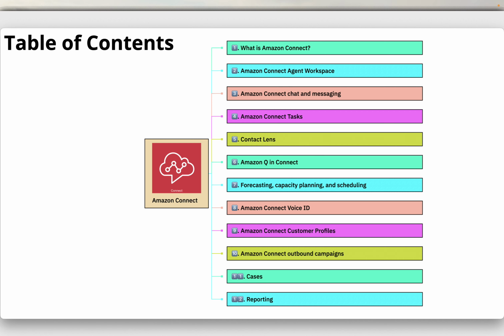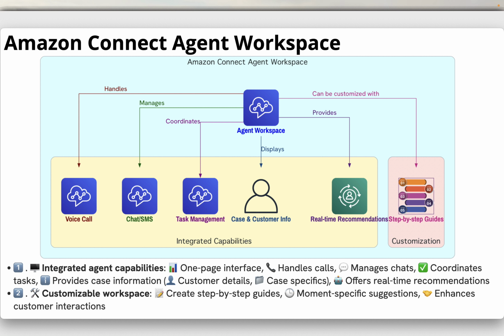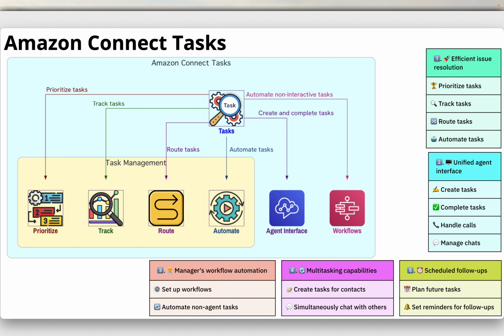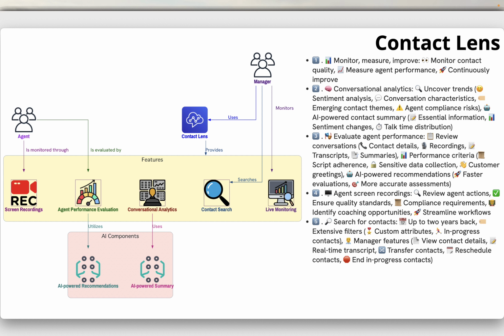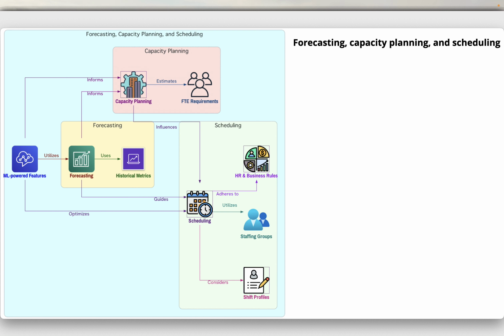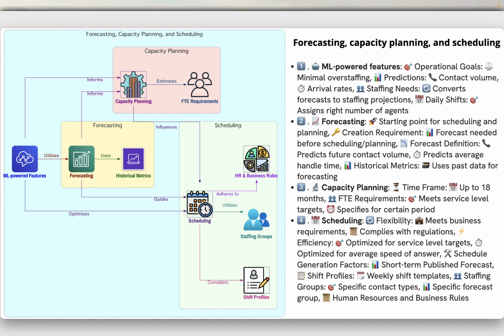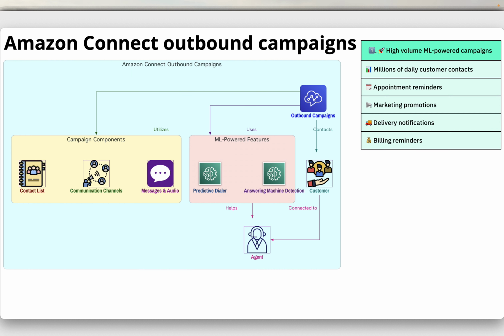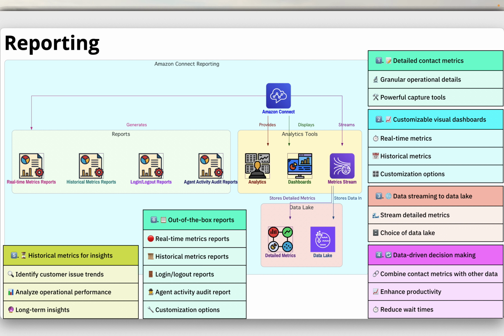Amazon Connect - V1